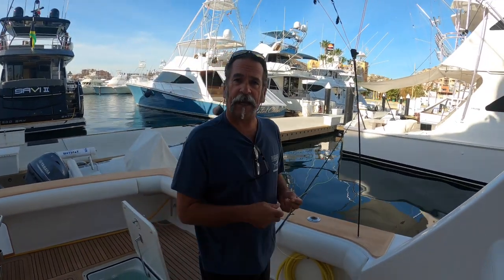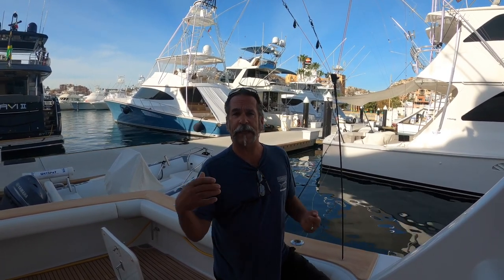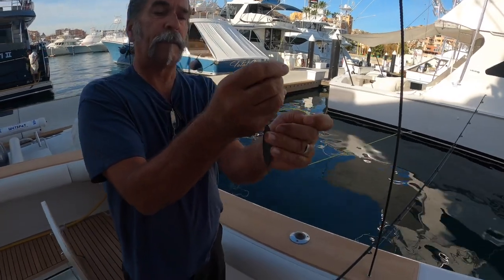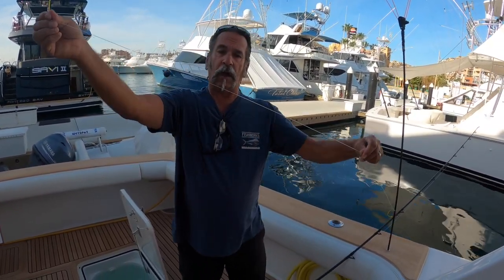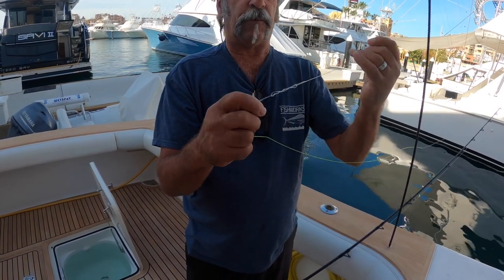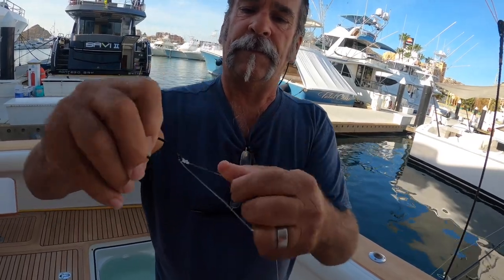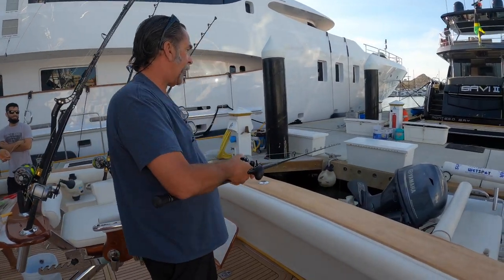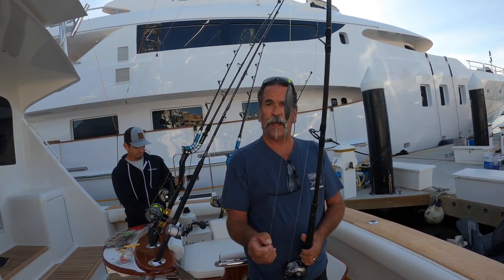How to Catch Tuna | Live Bait Rig FOR Sub Surface to DEEP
Quick Tutorial from Captain Dave Hansen on how to catch tuna in deep waters with a simple torpedo weight. This is a good strategy to quickly present your live bait to the tuna that are sub surface to deep in the water column. This is particularly technique is effective when fishing for yellowtail and tuna that are under neath the pod of dolphins. Applying the weight to the fishing line with a San Diego jam knot is one of the best knots to use when attaching it to the main line.

Try this live bait tuna rig, life bait yellowtail rig a try!